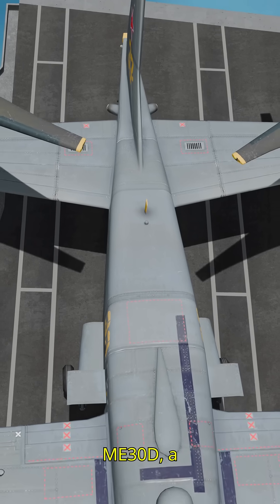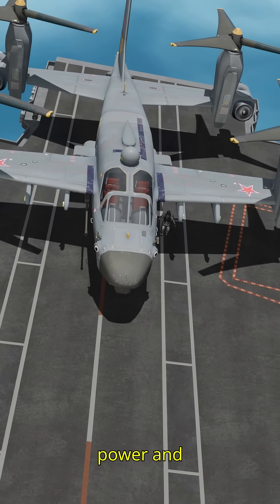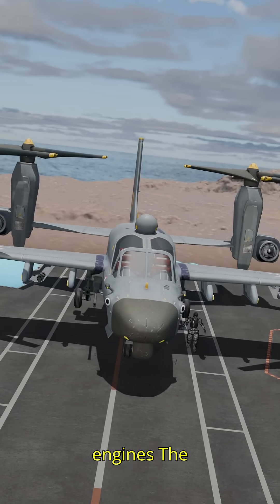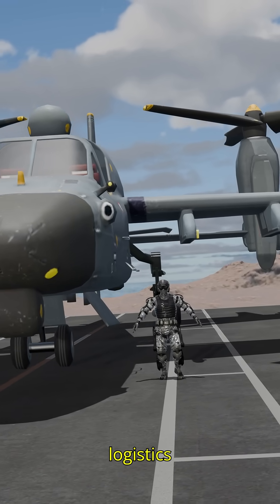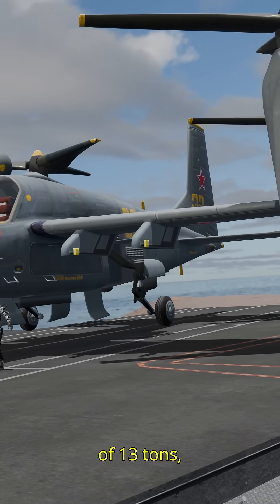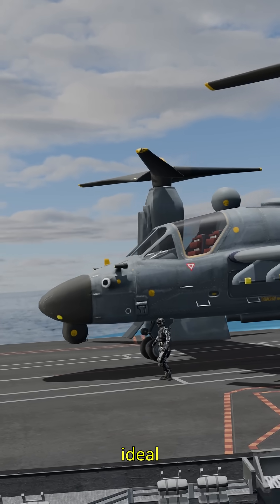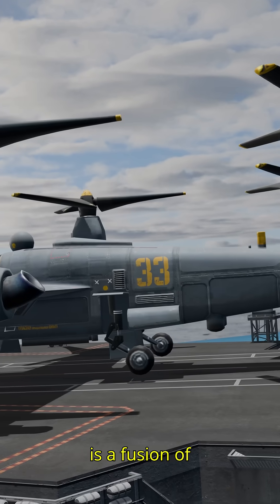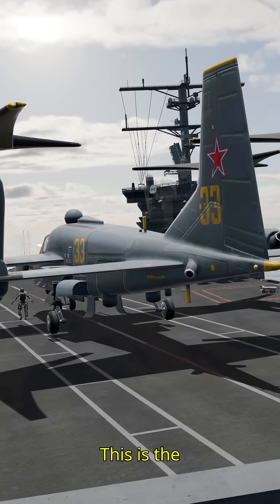Mi 30D Russia’s Next Gen Tiltrotor Transport